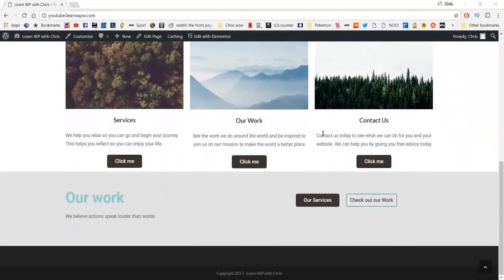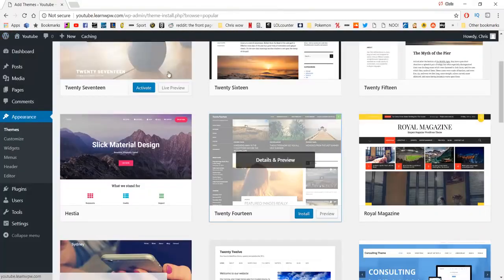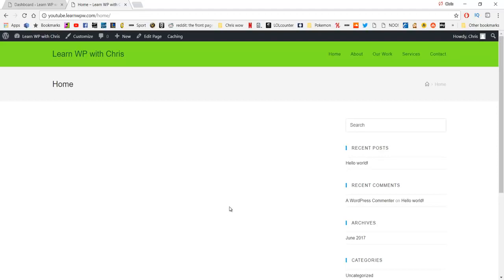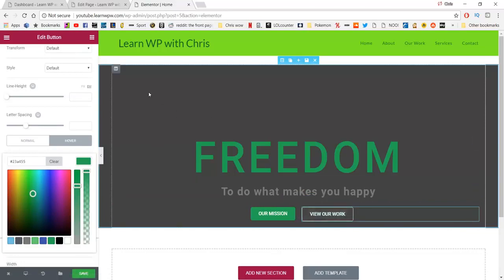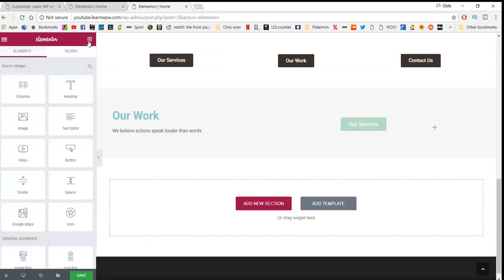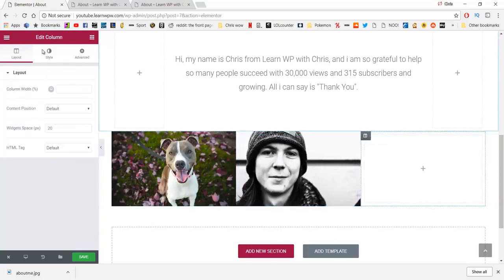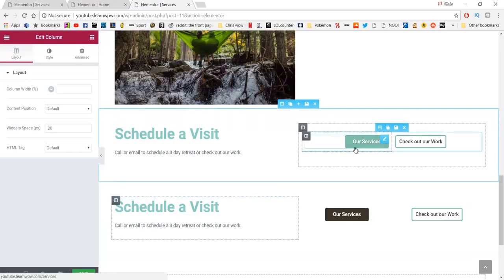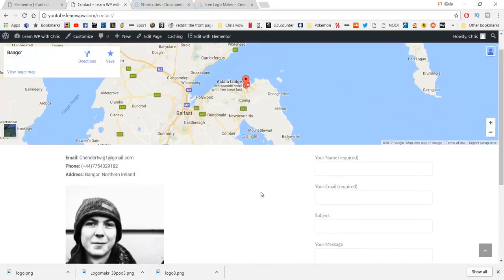How To Create a Website Using Wordpress In 2018-The Easy Way-Free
How To Create a Website Using Wordpress In 2018-The Easy Way-Free. Excellent Very Easy Video Content To Create a website using wordpress-The Easy Way. This Video Will Give All The Tools for getting started. This Is Hands Down The Easiest Way To Get Started Using Wordpress For Website Creation. This Video Will Get You On Your Way! So Join With Us, And Create Your Very Own Content With Wordpress Today.